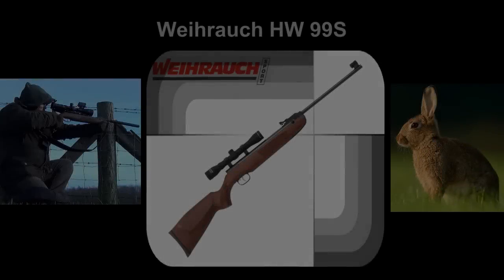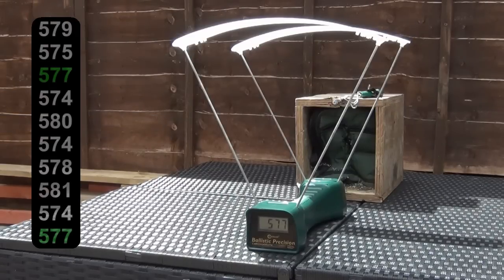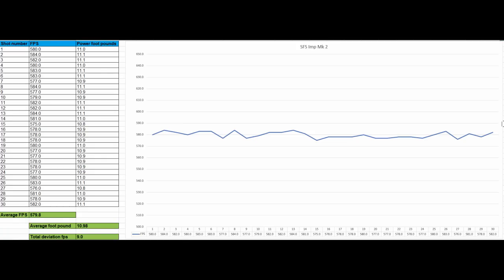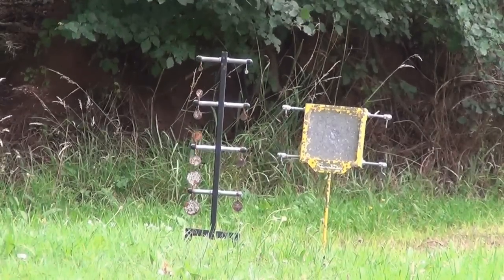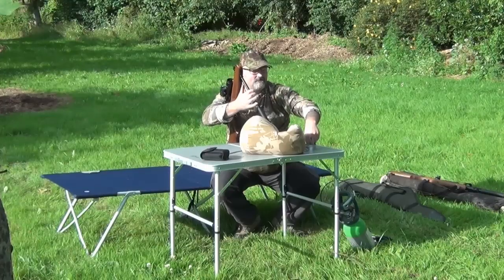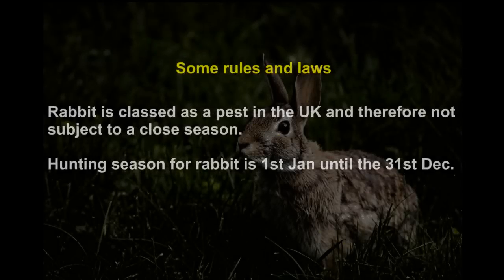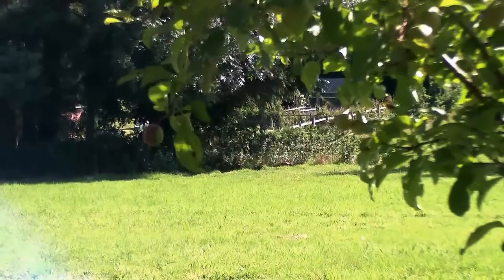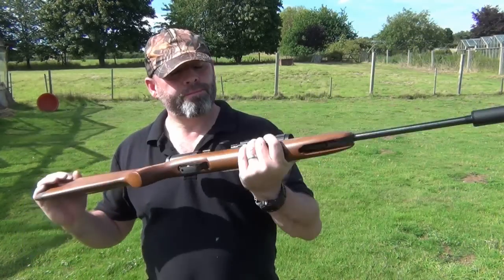Sandwell Field Sports Imp Mk 2 Field Review in HD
In this episode of VHTV Si & Davy shows you the results of the Sandwell Field Sports Imp MK 2 field review that they did.

Si & Davy.